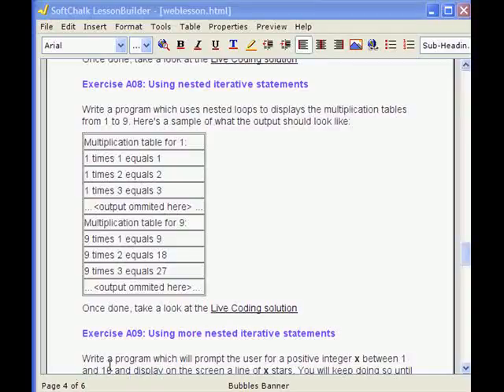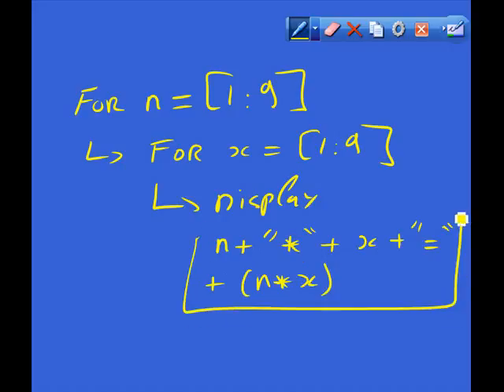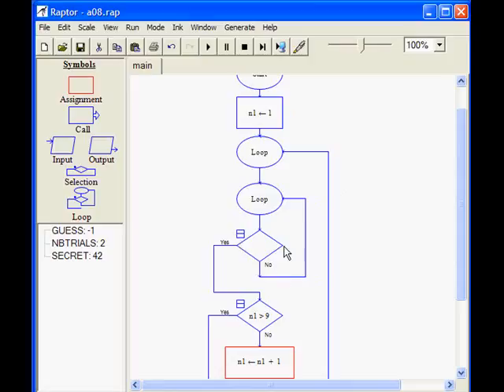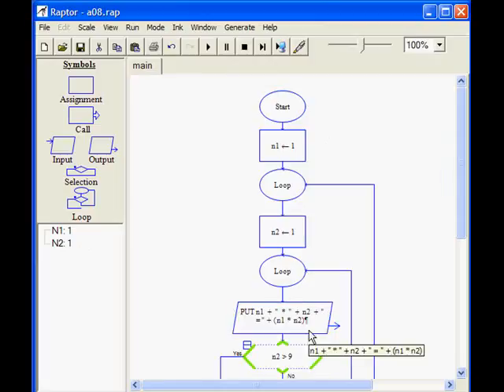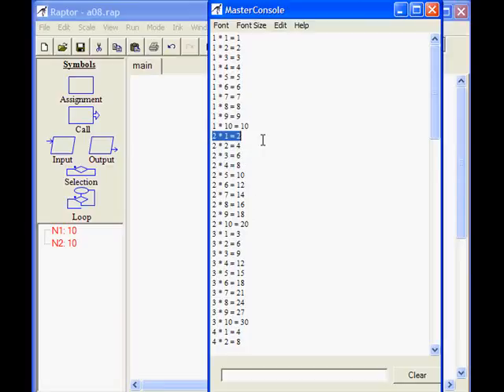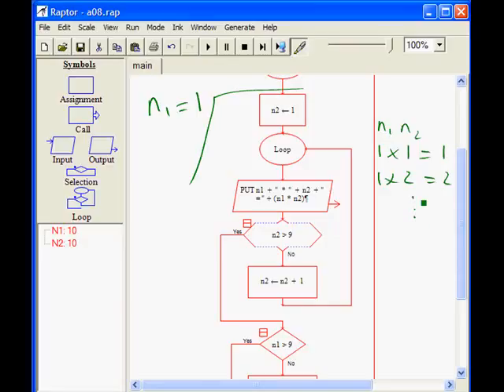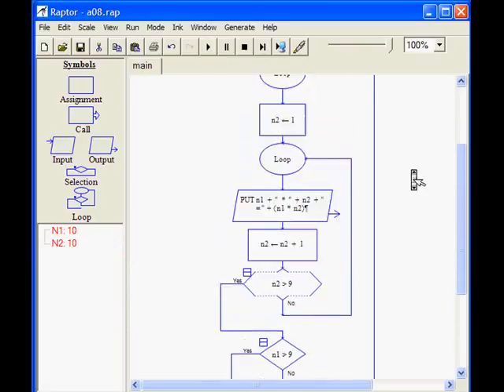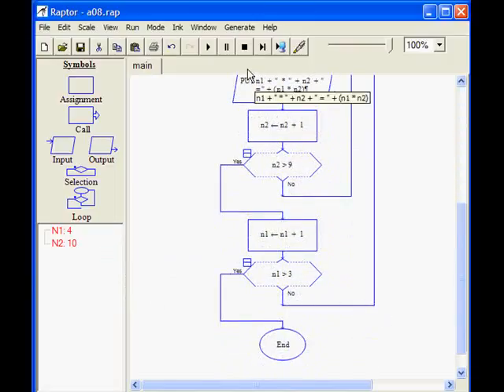Raptor Bootcamp - M03 - A08